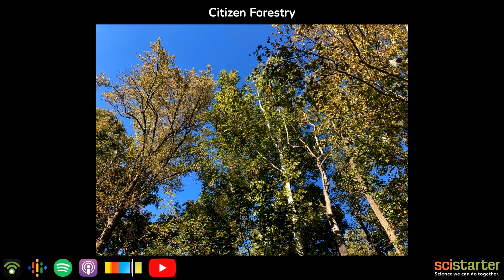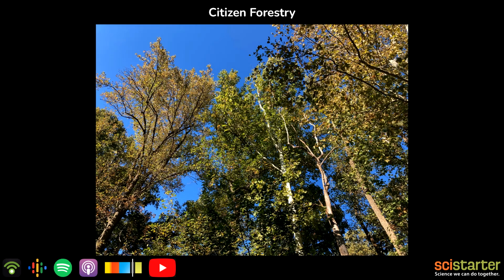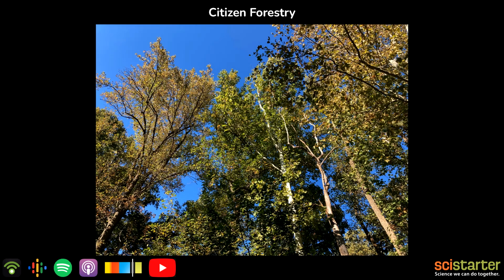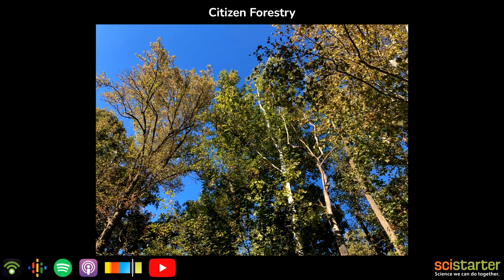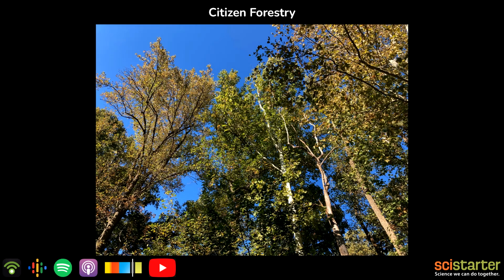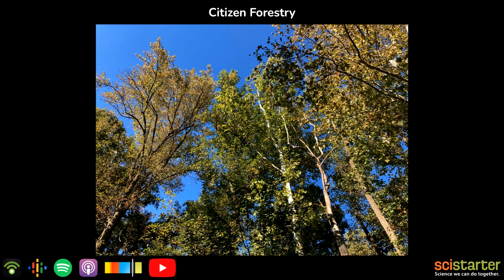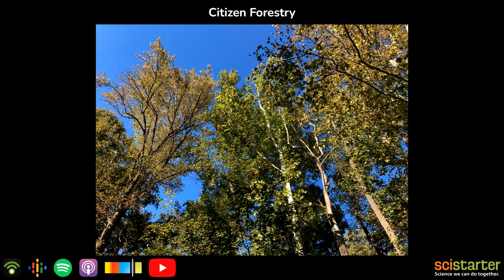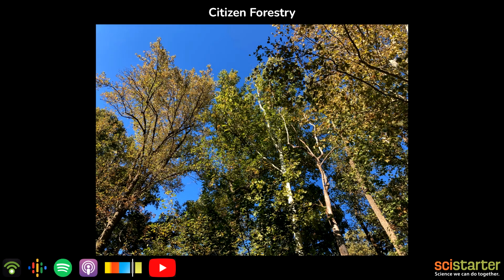Citizen Science Podcast: Citizen Forestry (aired on 2022-10-07)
With forests being wiped out worldwide by climate change, deforestation, pests and plagues, trees need all the help they can get. Pitch in by learning about citizen forestry and joining the citizen science projects featured in this episode.
_Girl Scout Tree Promise
_Globe Observer: Trees
_TreeSnap